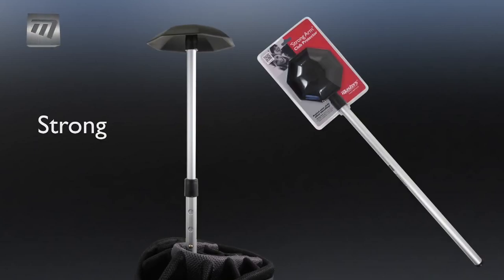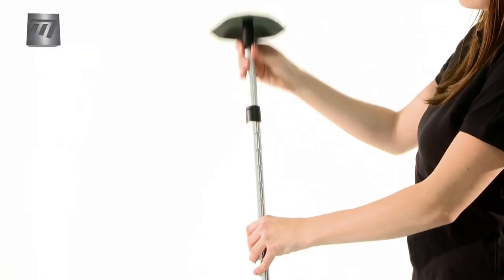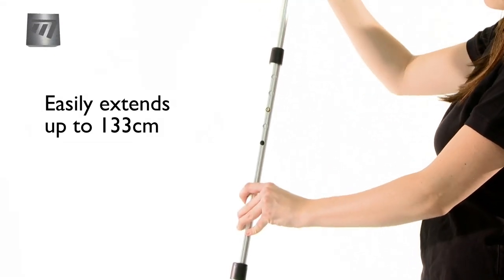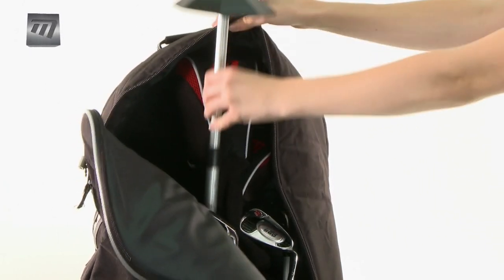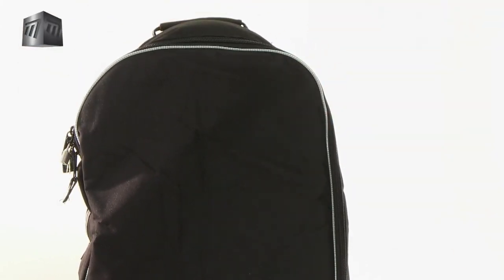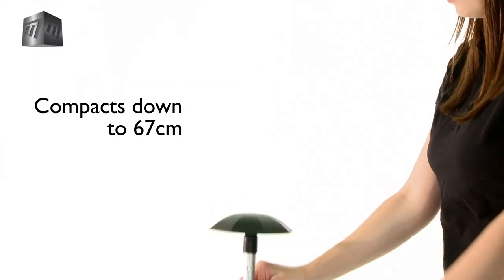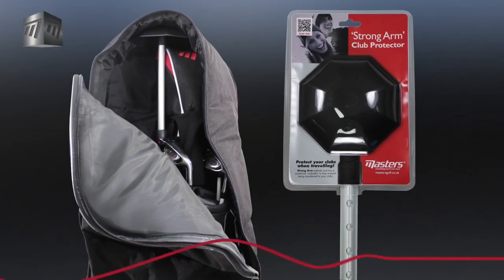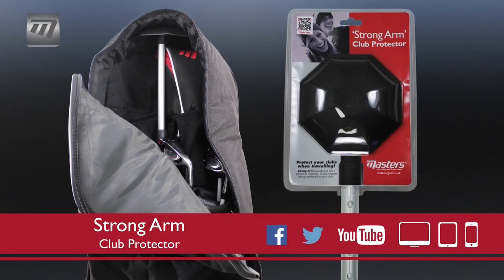Strong Arm Golf Club Protector | Golf-Xpress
Travel with peace of mind knowing that your golf clubs are protected with the Strong Arm Club Protector. This innovative device acts as an umbrella at the top of your golf bag, preventing impacts from damaging your clubs during transportation.

Made from lightweight yet durable materials, the Strong Arm Club Protector extends to a length of 133cm for maximum coverage and collapses down to just 67cm for easy storage.

Key features:

Protects your golf clubs during travel
Innovative 'umbrella' design for maximum protection